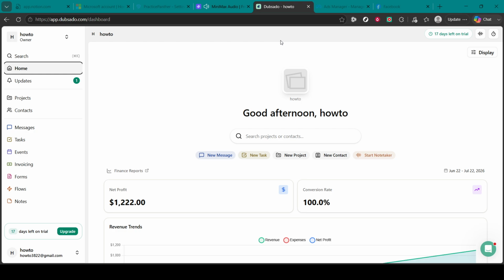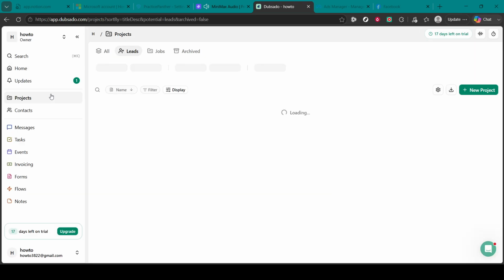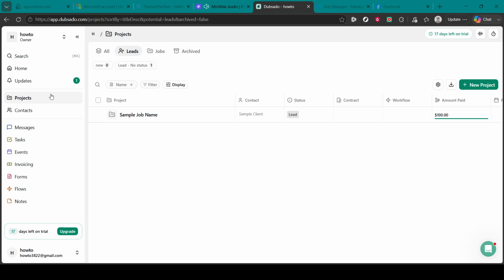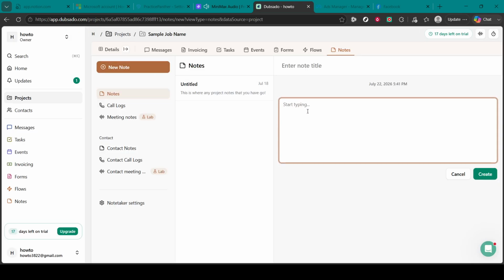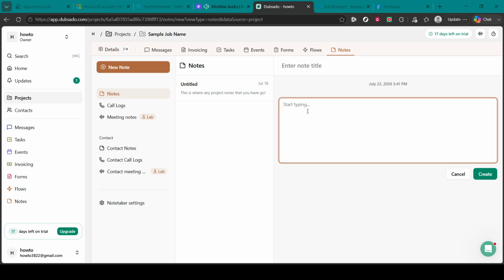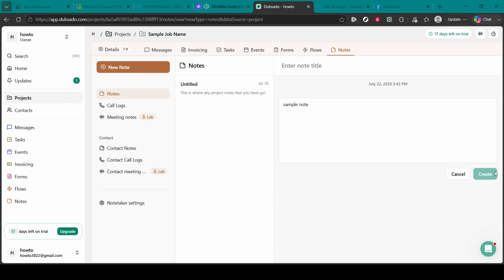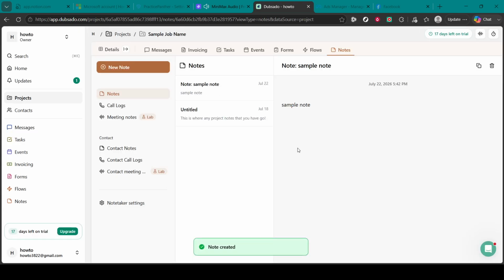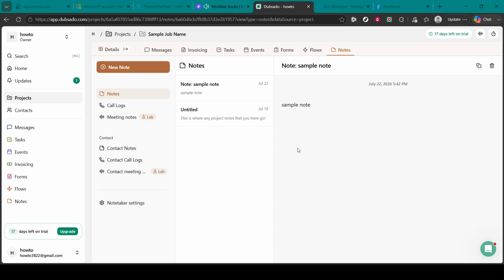How To Add Note To Project In Dubsado (Full Guide 2026)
Want to add a note to a project in Dubsado? In this complete 2026 guide, you'll learn how to create, organize, and manage project notes in Dubsado to keep important client information and project updates in one place.

In this tutorial, you'll learn how to open a project, add internal notes, edit or update existing notes, and organize project information for easy reference. We'll also explain how notes can help you track conversations, tasks, milestones, and important client details throughout your workflow.

You'll also learn how to use project notes alongside Dubsado workflows, manage project documentation, troubleshoot common issues, and follow best practices for keeping your projects organized. Additionally, we cover tips for improving collaboration and maintaining accurate project records.

Whether you're a freelancer, consultant, photographer, coach, agency owner, or small business owner, this guide covers the latest Dubsado project management features available in 2026.